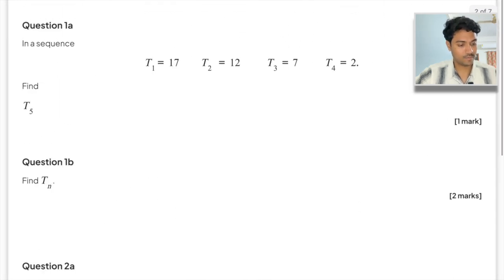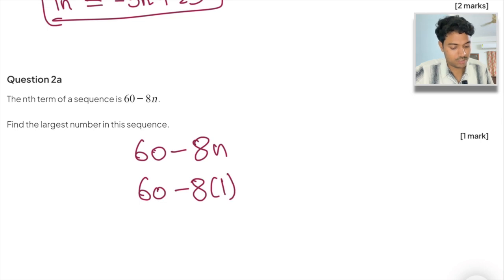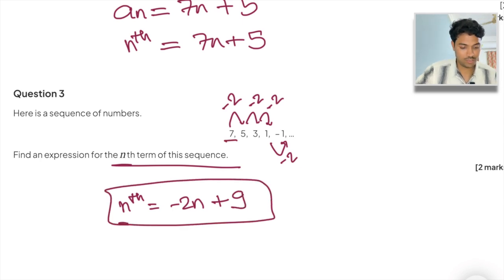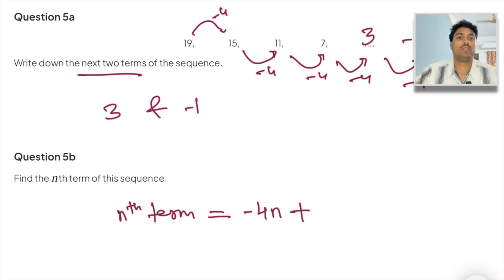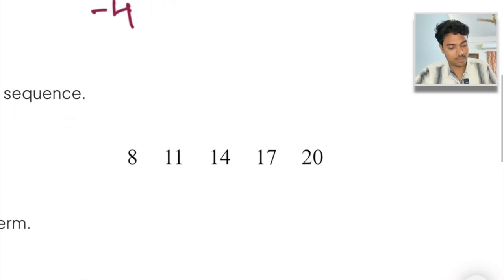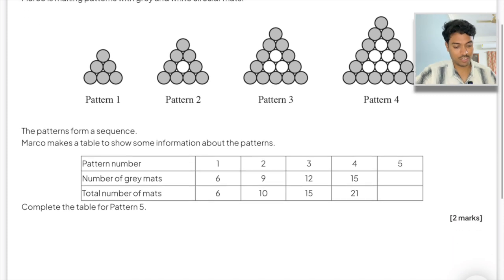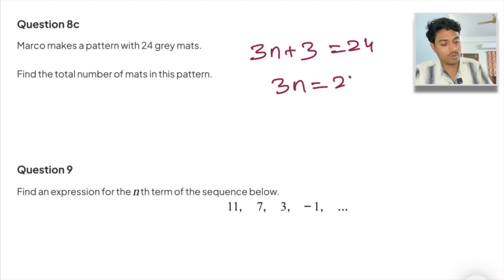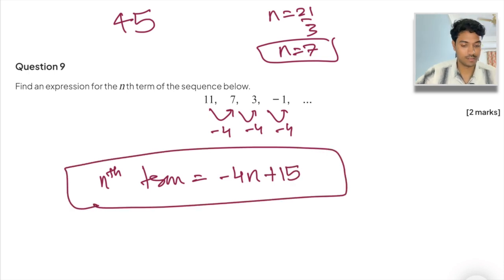How to find the nth term expression of a linear Sequence-IGCSE, GCSE (9-1), Edexcel Mathematics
How to solve problems based on linear sequences - IGCSE, GCSE, Edexcel Mathematics